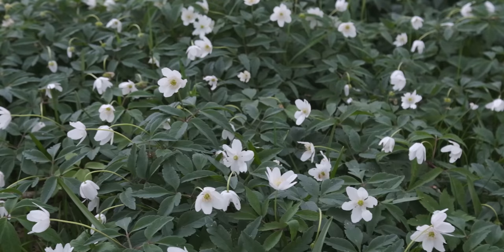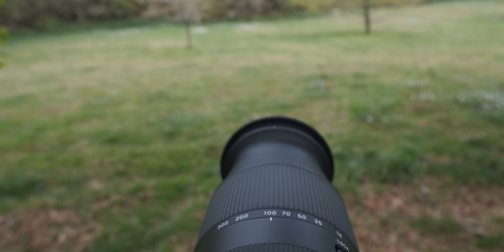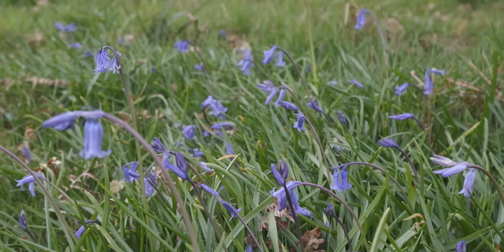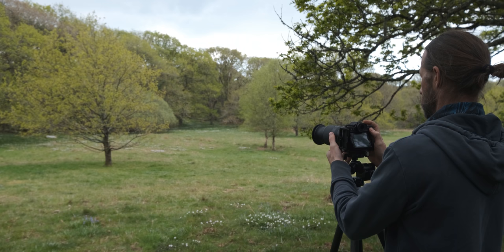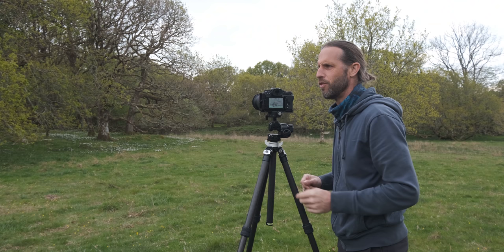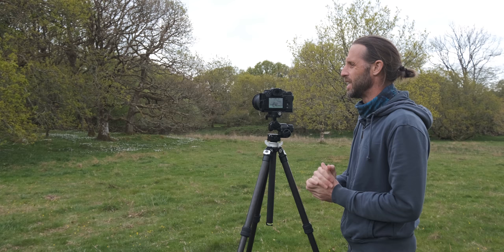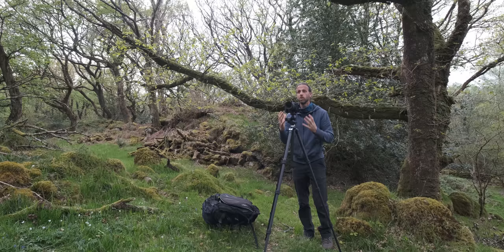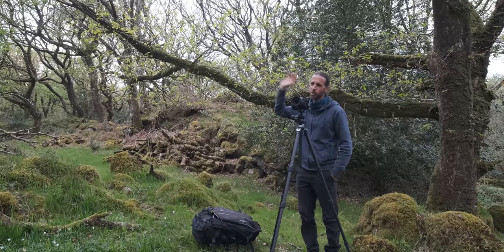Testing my NEW Landscape Photography lens in the Woodland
Join me on a photography adventure - Check out my workshops and tours

Today I visit an ancient woodland to test out my brand new landscape photography lens - Could this lens be the one?

VIDEOS YOU MIGHT LIKE -
CAMERA GEAR
CONNECT -
Vero @ian_worth
Timestamps
0:00 walking to the location
0:43 voice intro to vlog
01:48 discussing my first woodland composition with the 18-55mm lens
07:42 showing the first image
08:14 discussing and showing my second woodland photograph
09:01 act of kindness
12:06 discussing my final woodland image with the fuji 18-55mm lens
13:57 outro and showing my final image